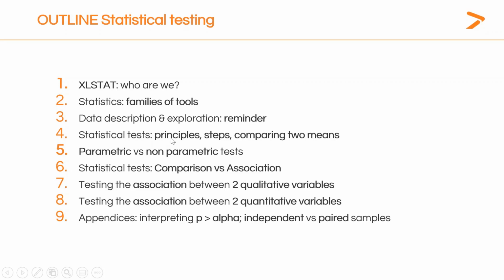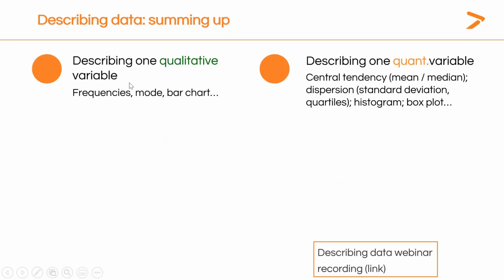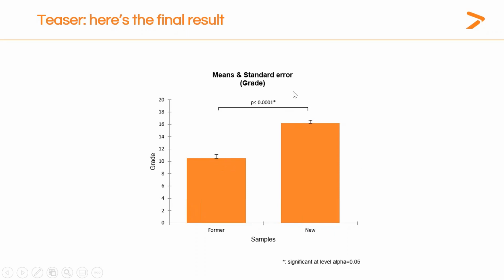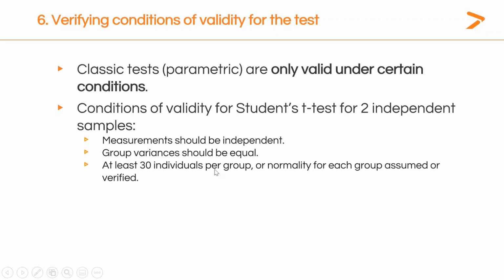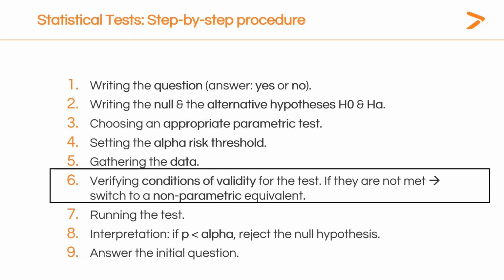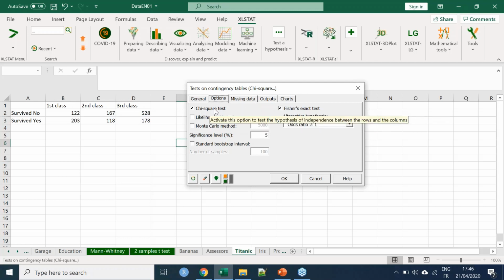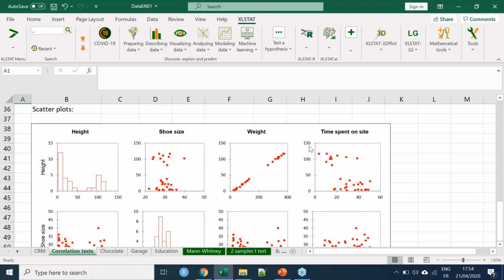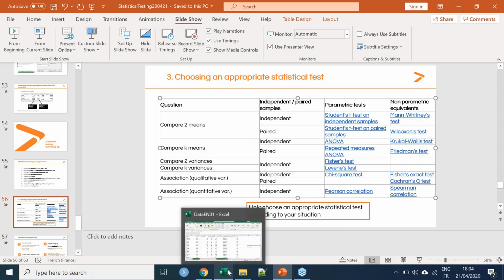Statistical Testing - Learn Data Science with XLSTAT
Statistical tests allow to take decisions on rejecting or not predefined hypotheses.